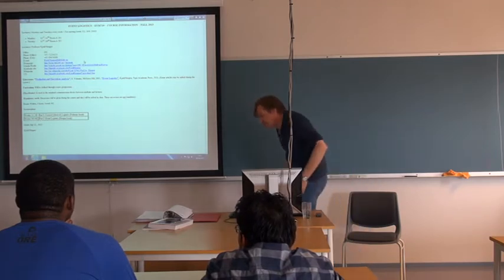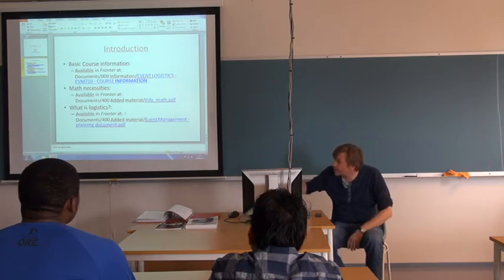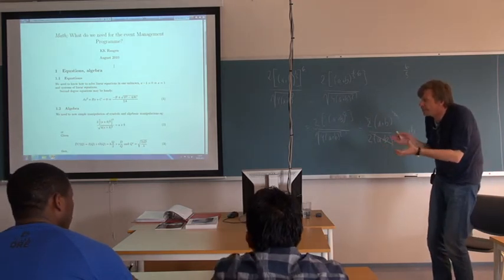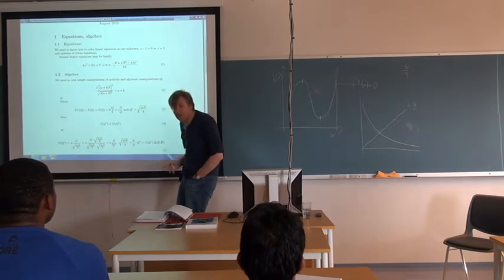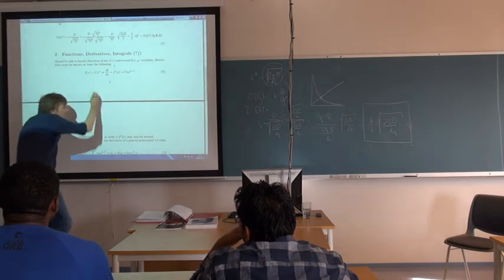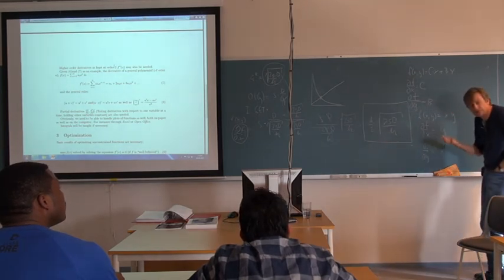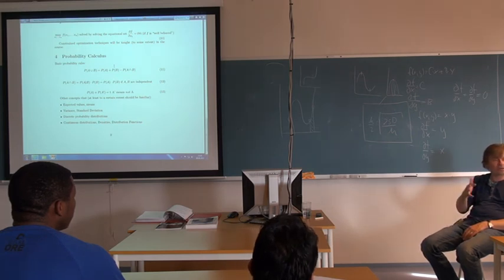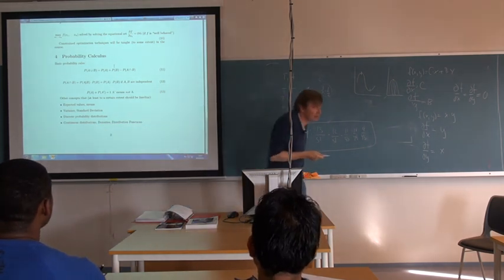101 Forelesning EVM710, (26. aug. 2013)